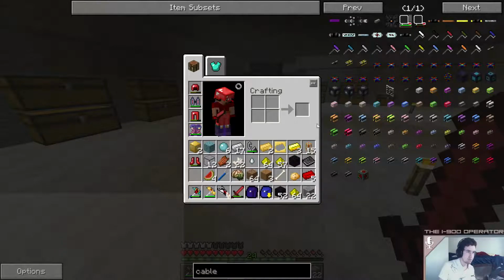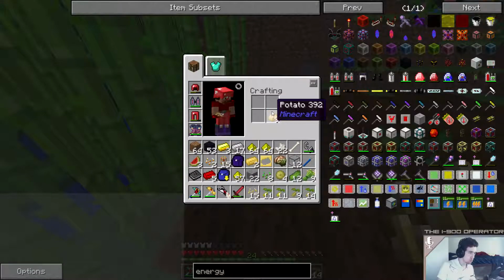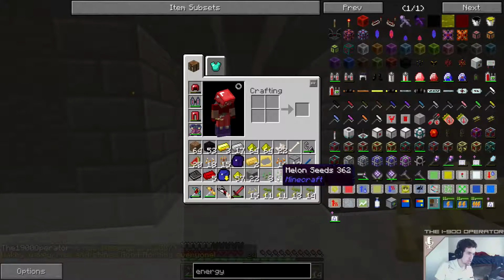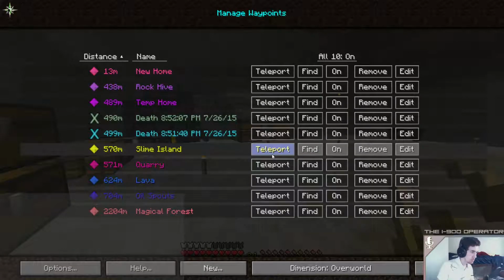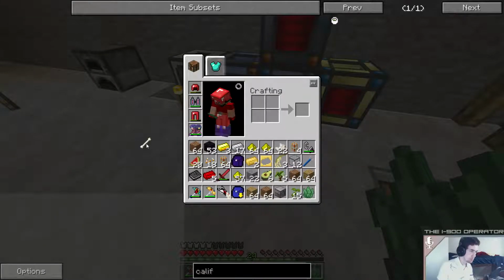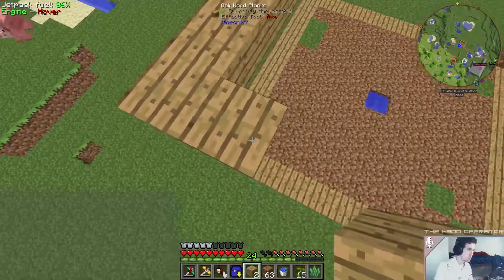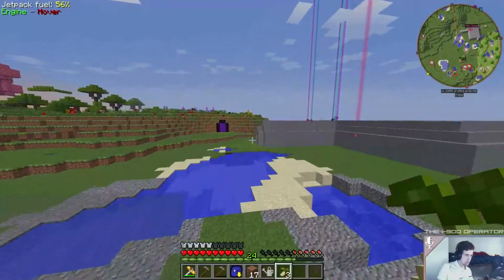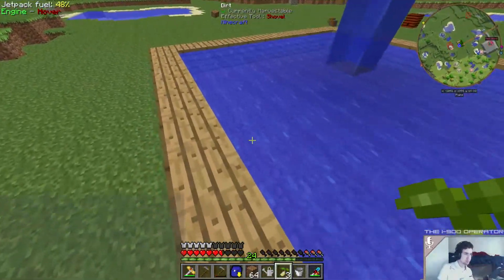Let's Play FTB Infinity 1.7.10 [P10]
and I'll build you one.